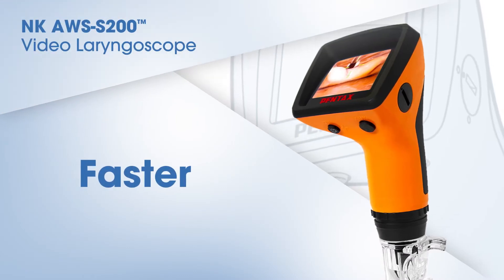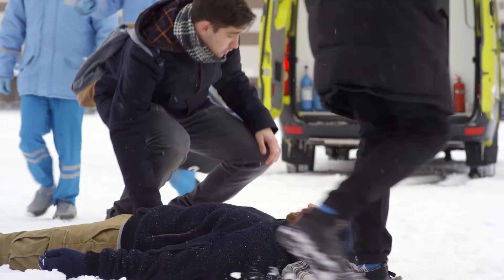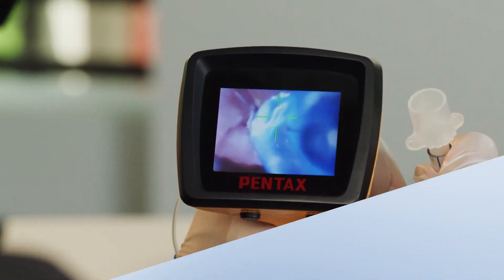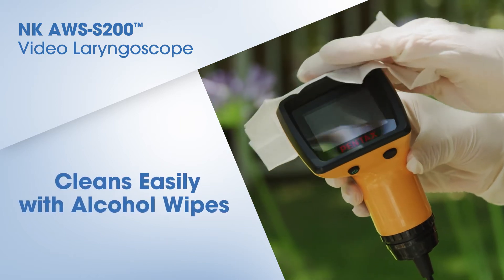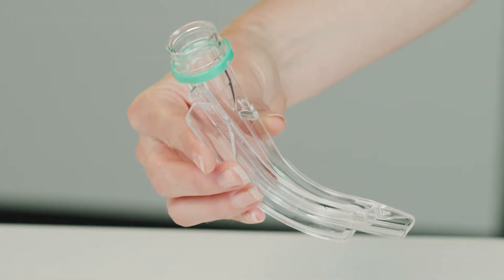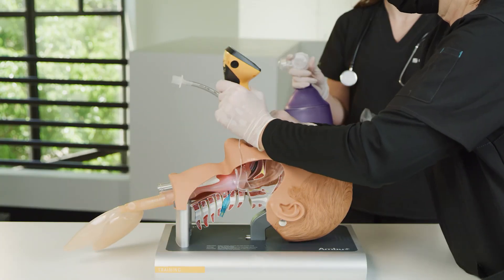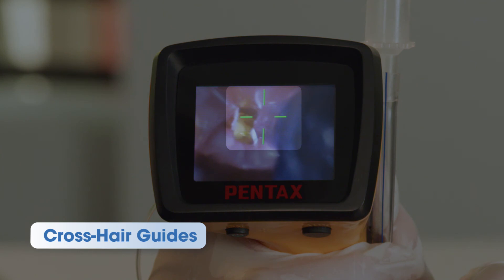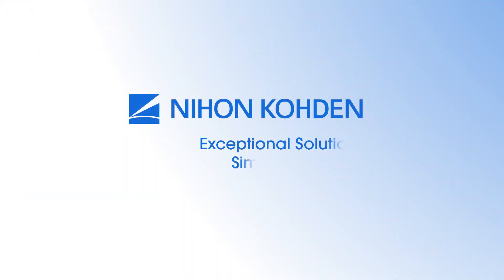NK AWS-S200™ Video Laryngoscope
The NK AWS-S200™ video laryngoscope is designed for the safe and secure intubation of patients in even the most difficult situations. The NK AWS-S200 may help protect clinicians from infectious aerosols by supporting rapid video intubation of patients with respiratory infections.